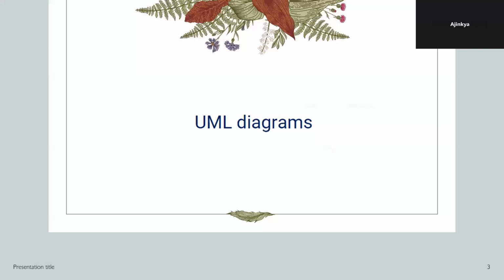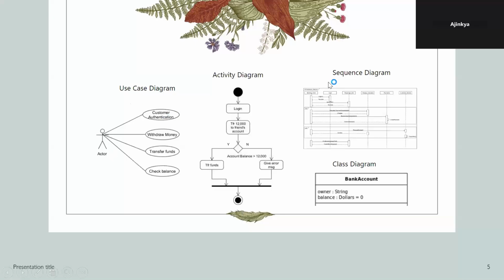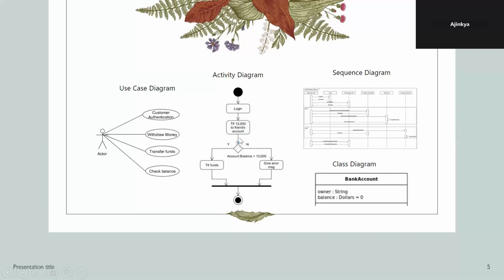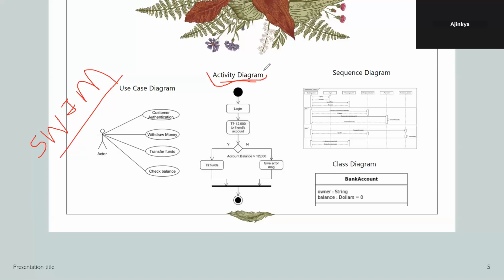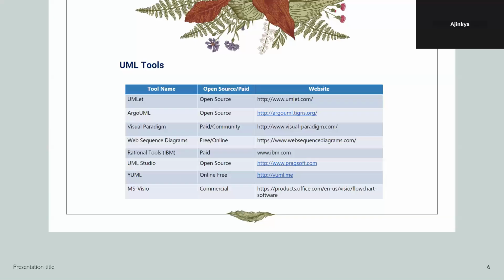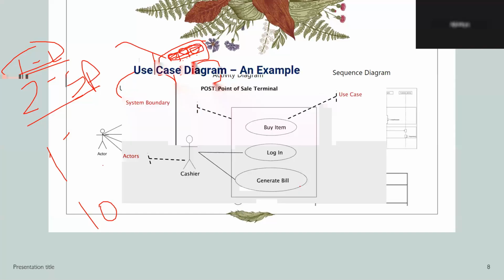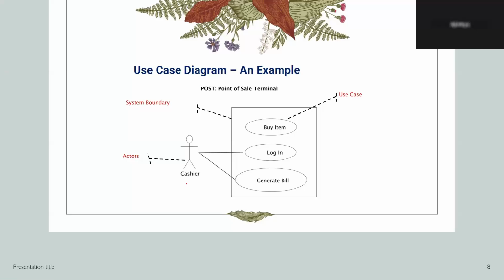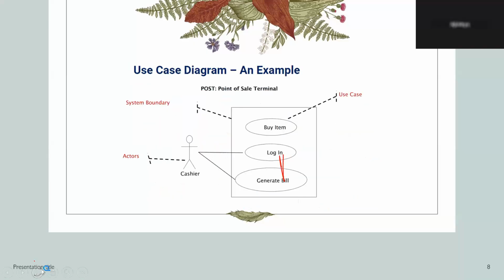Use Case Diagram Explained | UML for Business Analysts (Step-by-Step Tutorial) | 2025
Are you a Business Analyst struggling to understand UML diagrams? In this video, I break down the Use Case Diagram in a clear and simple way – perfect for beginners and professionals alike.

📌 What you'll learn:

What is a Use Case Diagram?

Why it's important in Business Analysis

Real-world examples of Use Case Diagrams

How to draw one (Tools + Tips)

This is part of my Business Analyst Mentorship Program, where we simplify complex BA concepts and help you land high-paying roles in IT.

💬 Want the PDF Guide? Comment "UML" below and I’ll send it to you!